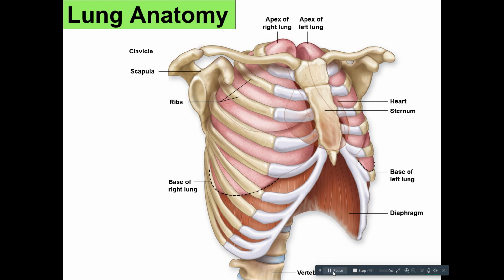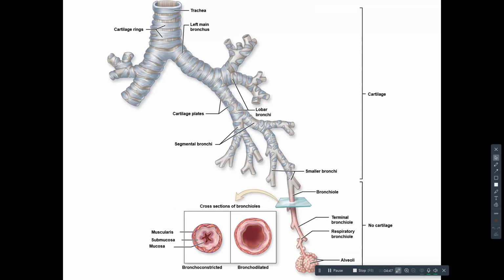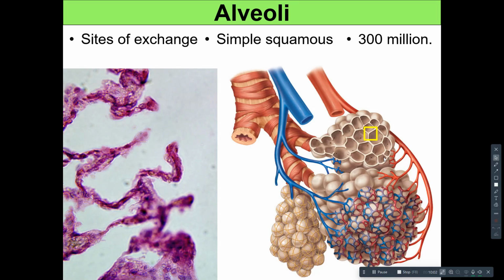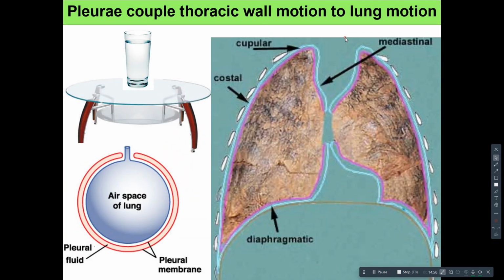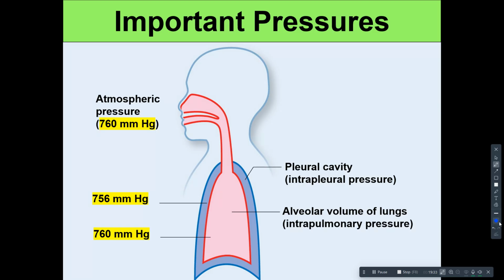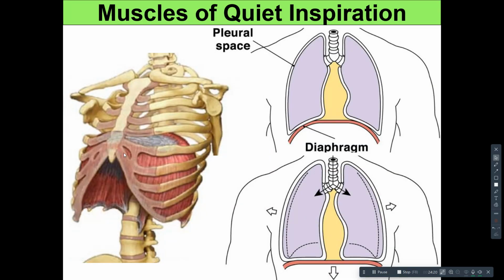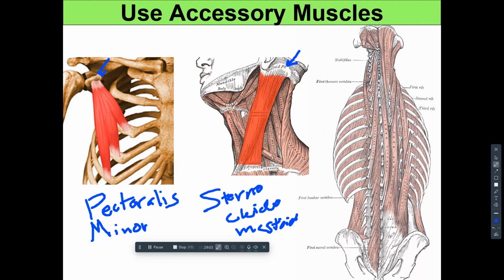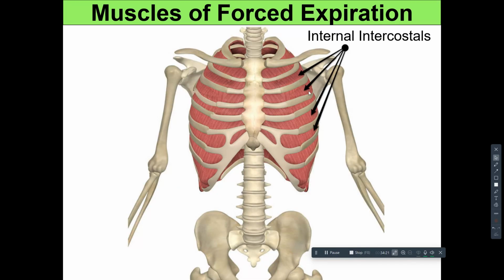AP2 Lecture Respiratory System 2